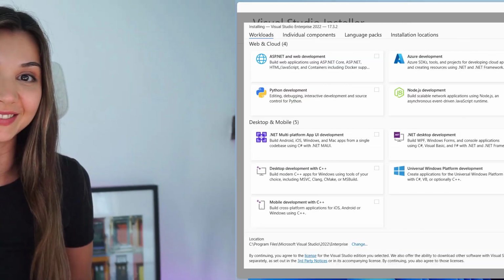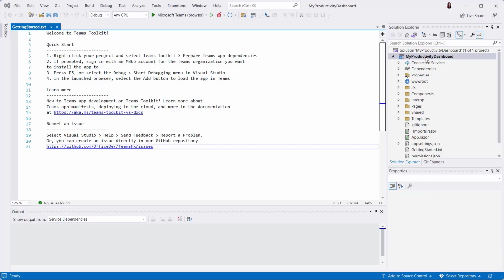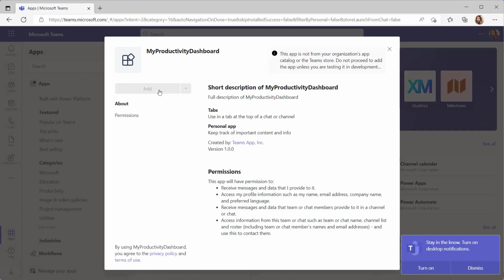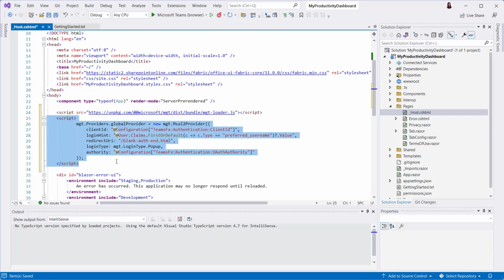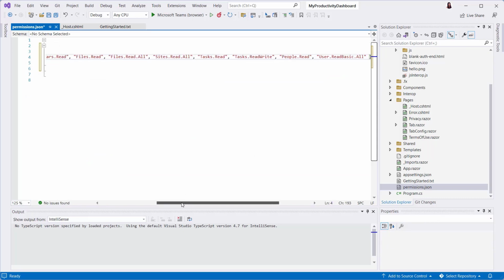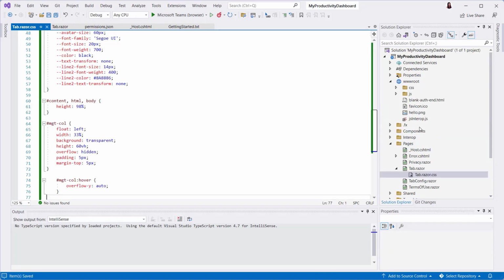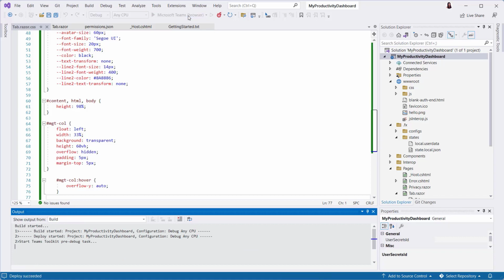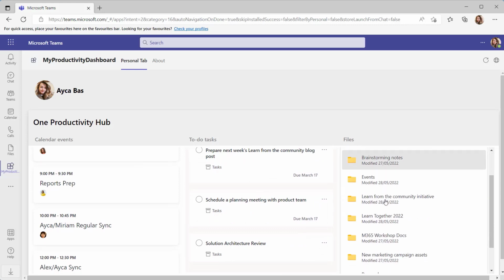Build a productivity dashboard with Microsoft Teams Toolkit for Visual Studio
Get started with Teams Toolkit for Visual Studio and build your first Teams tab with ASP.NET Core to boost your productivity.